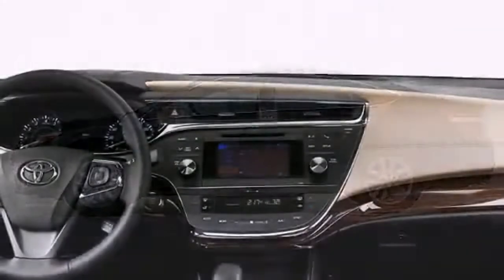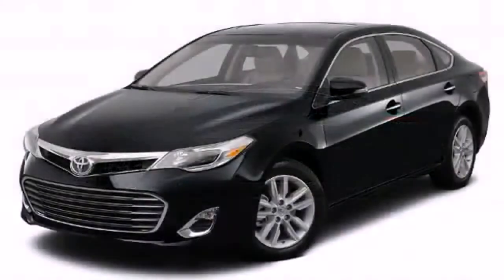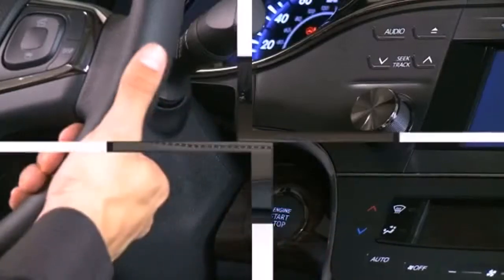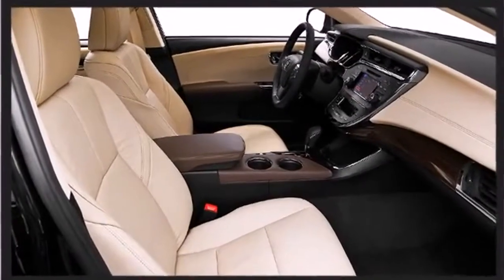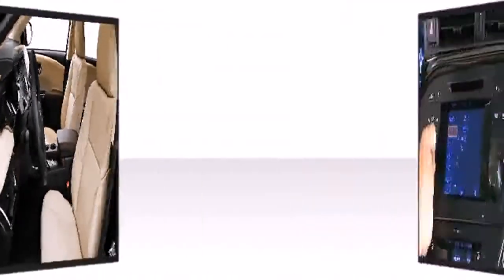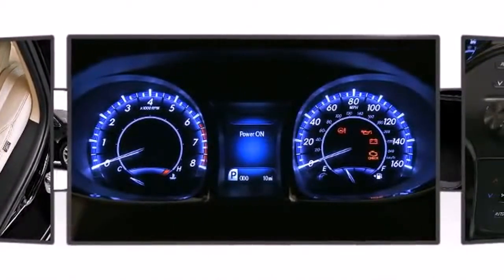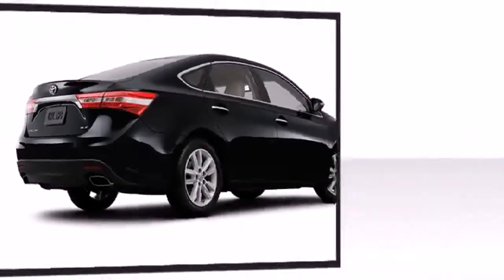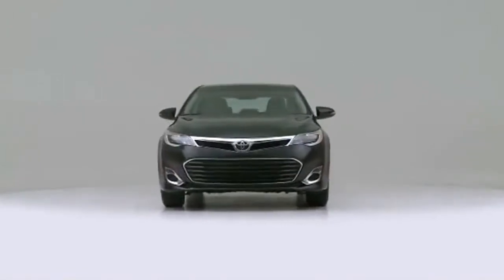Toyota Avalon 2013 Test Drive ToyotaOnFrontDAG